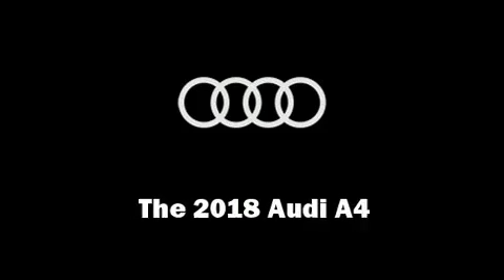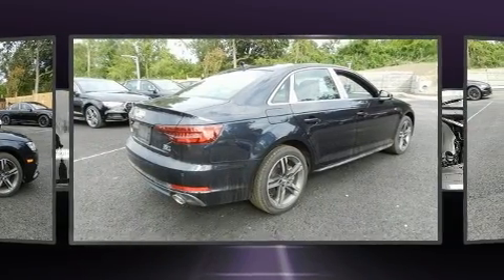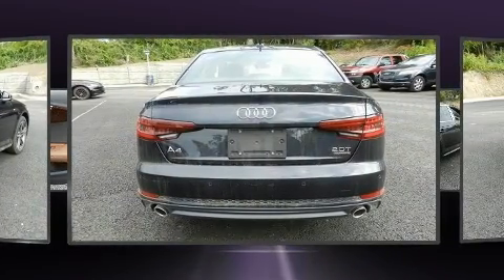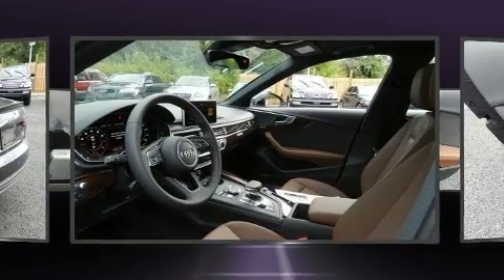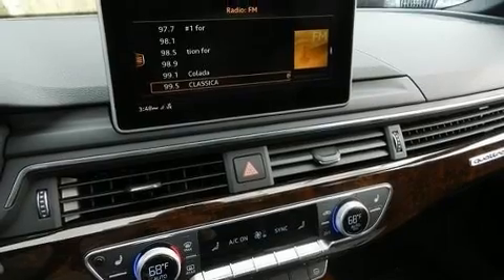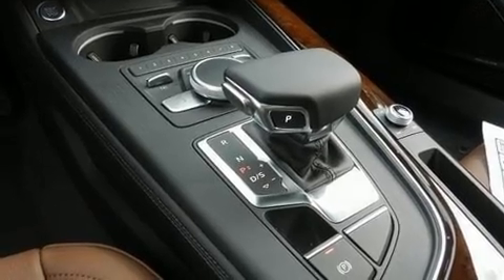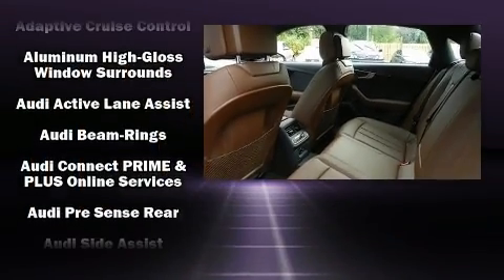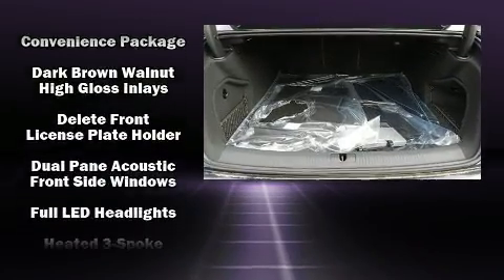2018 Audi A4 2.0T Prestige in Peabody, MA 01960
Audi Peabody
252 Andover St

You can expect a lot from the 2018 Audi A4. This 4 door, 5 passenger sedan stands out among competitors in its class! A turbocharger further enhances performance, while also preserving fuel economy. Audi infused the interior with top shelf amenities, such as: leather upholstery, a built-in garage door transmitter, a power seat, an automatic dimming rear-view mirror, lane departure warning, an overhead console, and air conditioning. Rear passengers enjoy the seat heating functionality, keeping them warm during the winter months. With high intensity discharge headlights illuminating your path, you'll always appreciate maximum visibility. For drivers who enjoy the natural environment, a power moon roof allows an infusion of fresh air. Audi ensures the safety and security of its passengers with equipment such as: dual front impact airbags with occupant sensing airbag, front side impact airbags, traction control, brake assist, anti-whiplash front head restraints, ignition disabling, and 4 wheel disc brakes with ABS. Adaptive cruise control maintains a pre set distance behind the car ahead of you, simplifying highway driving and enhancing safety. You will have a pleasant shopping experience that is fun, informative, and never high pressured. Stop by our dealership or give us a call for more information.